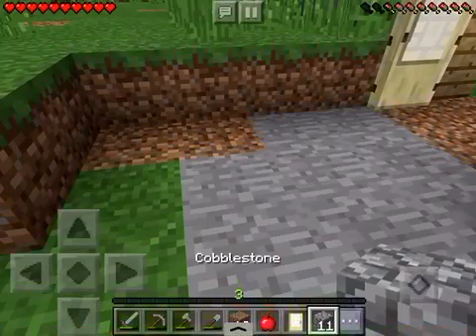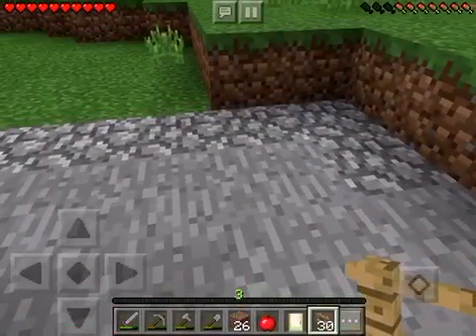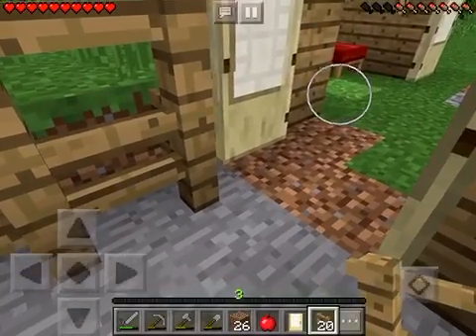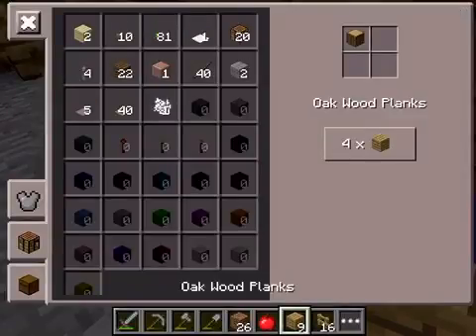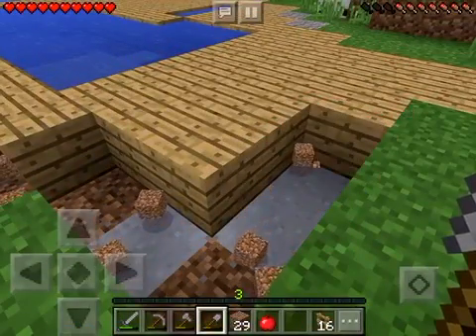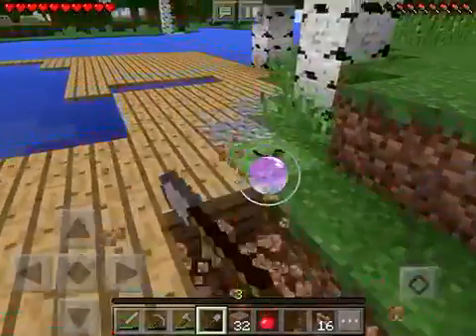Minecraft PE - Making A House [2]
Hey guys I will try to fix the glitches